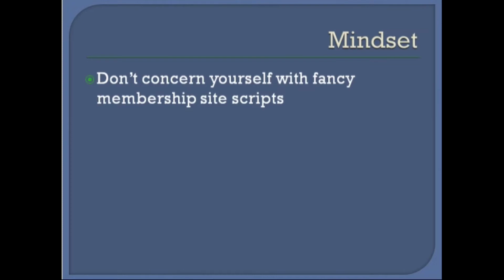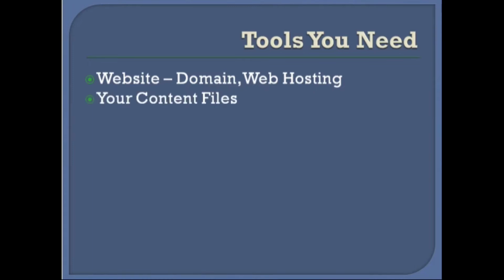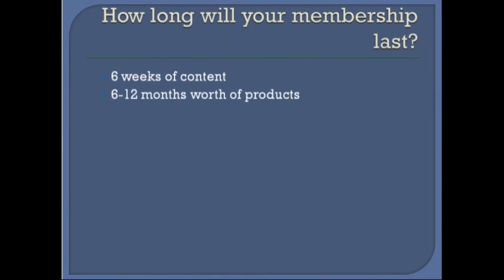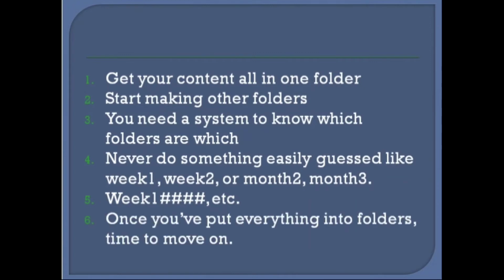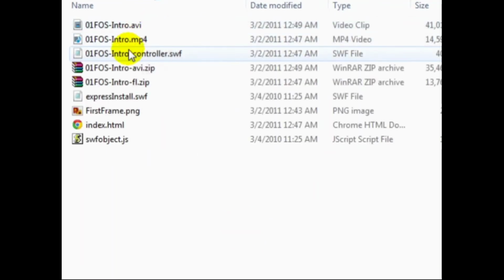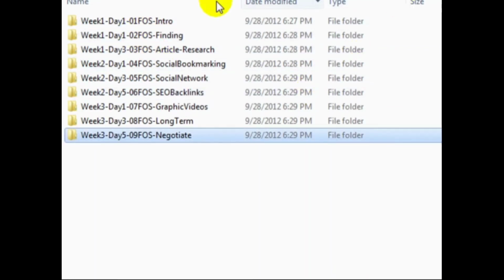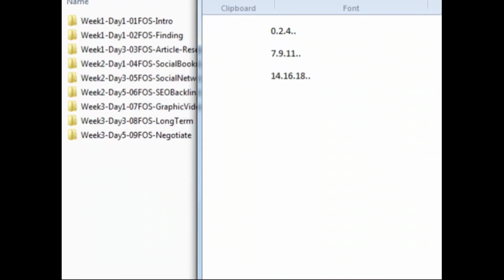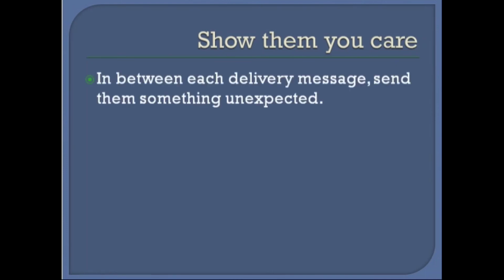Earn 75k mothly with member jackport 100% full video